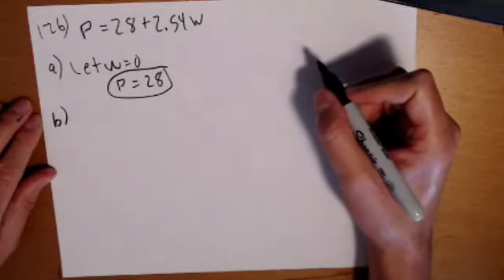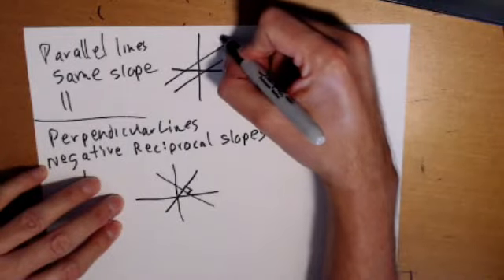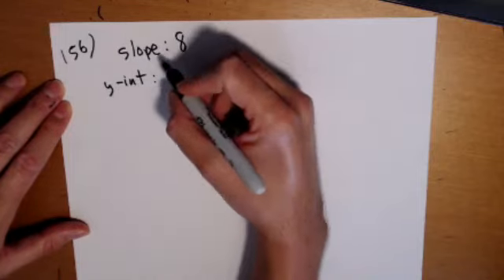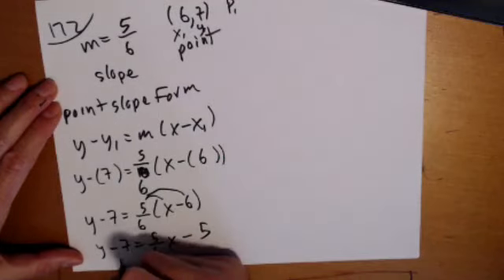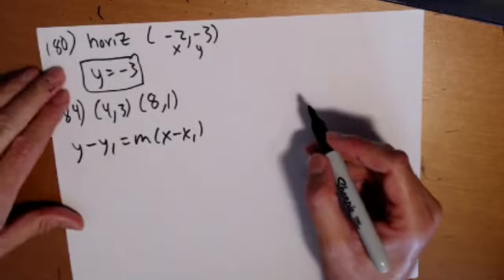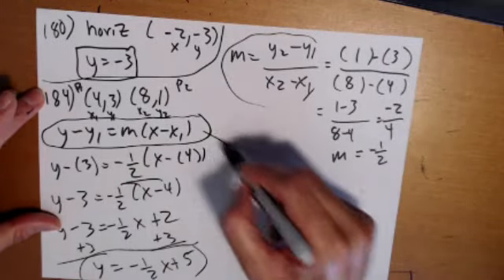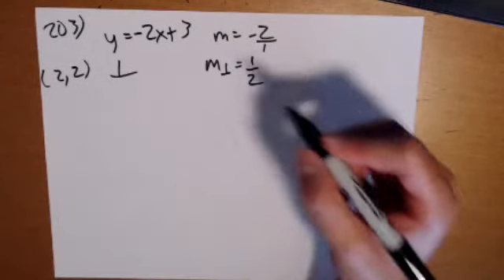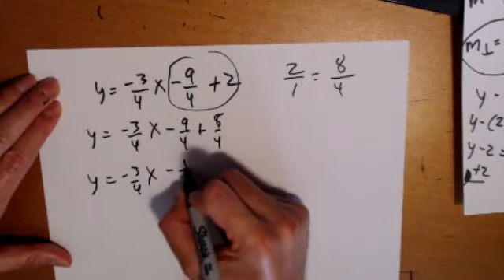ch3 126 to 208 (Intermediate Algebra 2e -- openstax.org)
ch3 126 to 208 ch3 (Intermediate Algebra 2e  --  openstax.org)
3.1
Graph Linear Equations in Two Variables
3.2
Slope of a Line
3.3
Find the Equation of a Line
3.4
Graph Linear Inequalities in Two Variables
3.5
Relations and Functions
3.6